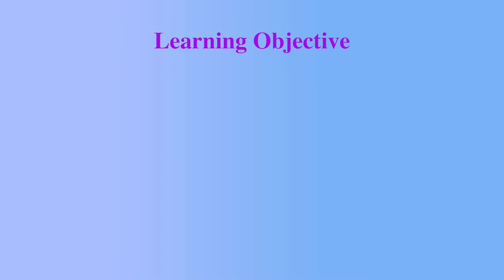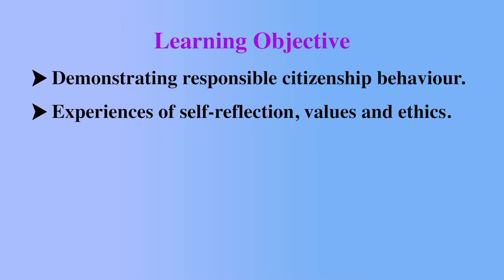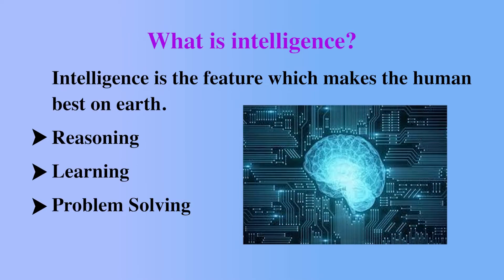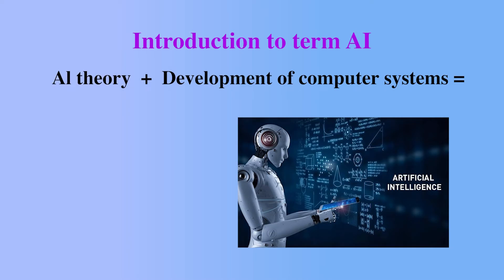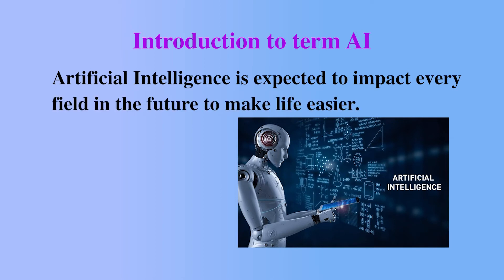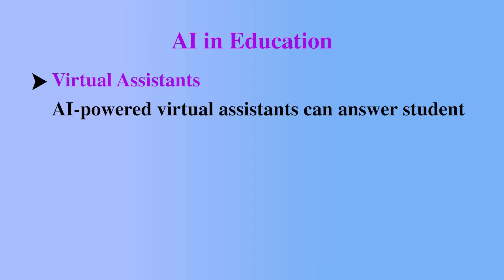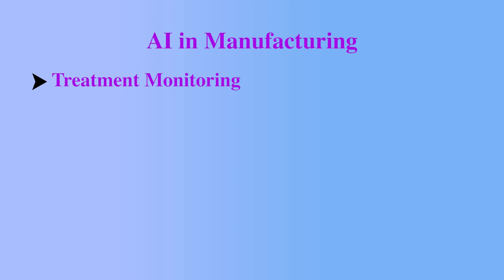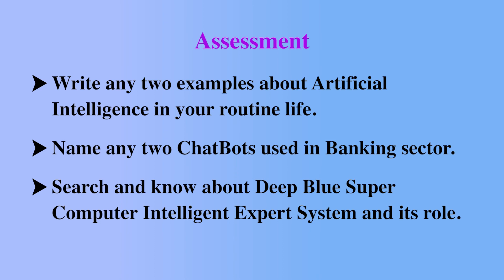INTRODUCTION TO A.I.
CLASS - IX
ARTIFICIAL INTELLIGENCE
PART - 1